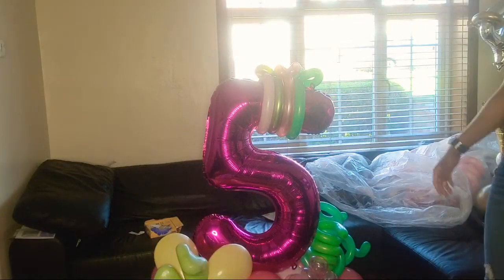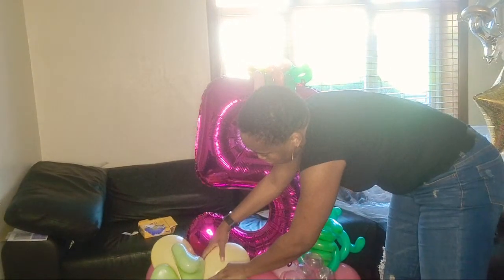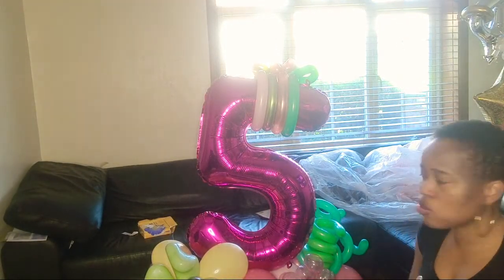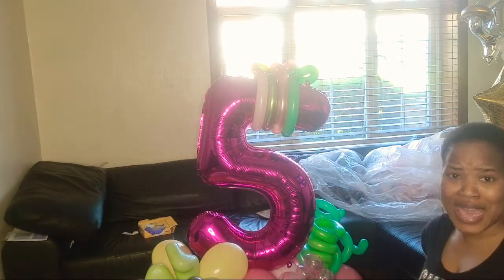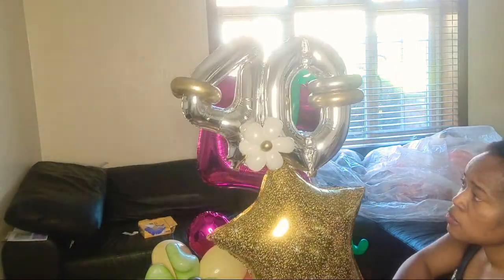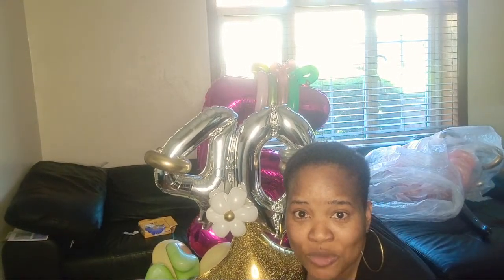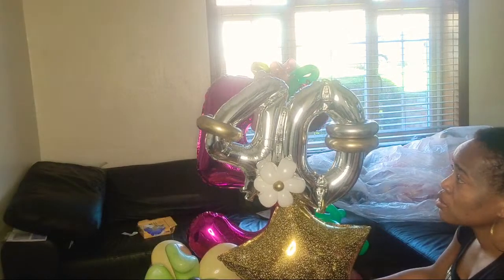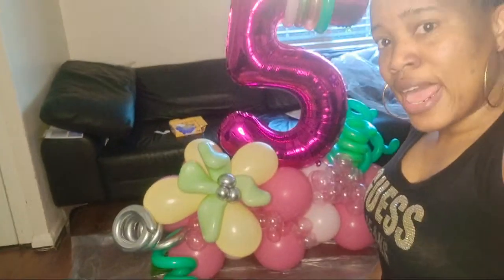Highlight 56:25 – 1:01:25 from Balloon Bouquet For Girls| Tutorial